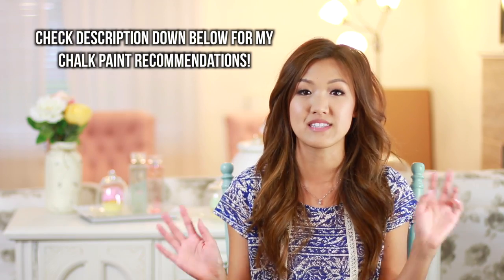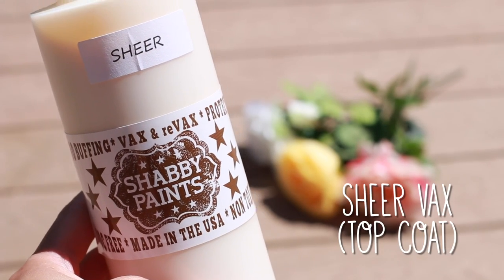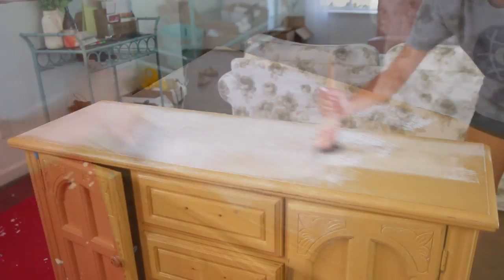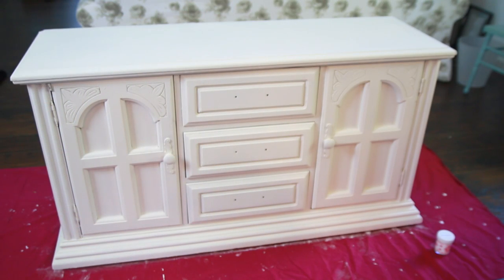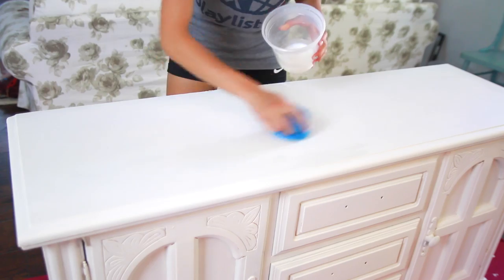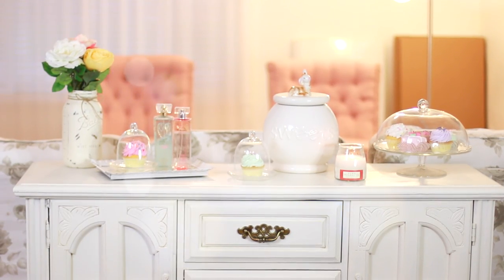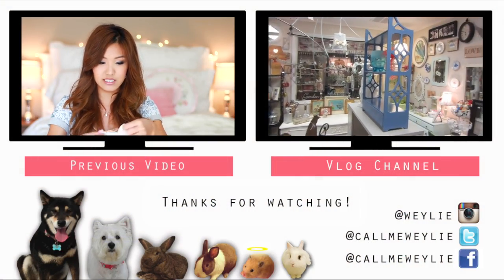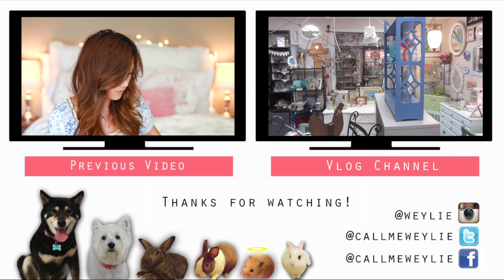DIY: Furniture Makeover w/ Chalk Paint! | ilikeweylie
Hello hello! Do you have an old piece of furniture that needs updating, or you see items at flea markets that you want to up cycle, OR you just want to save money but still have cute furniture? In this video, I show you how to use chalk paint to turn something boring into chic! THUMBS UP for more DIYs!

BTW, uploading a day early, so there will be no Monday video. This is it!

Chalk paint is really nice because of how thick the consistency is and it's durability. You don't have to sand or prime. Just 2 layers of chalk paint and top it off with a top coat and you're done!

There are tons of different chalk paints on the market. The ones I'm using in this video are found at a vintage shop I visited recently in Fairfield, CA "Pieces of Time Too." Some other popular, reputable brands are CeCe Caldwell and Annie Sloan. These are slightly more expensive than the paint I'm using here.

For the VAX, I'm not sure if other brands carry something like this. Usually people use a wax as a top coat. I heard that wax needs to be reapplied twice a year, but VAX does not need to be. As far as which one is really better, I'm not sure because this is my first time experimenting! :)

My dresser was found at a vintage shop called 'Mignonne Decor' in Berkeley, CA.

Written proof of permission/rights available upon request.

Summer Clothing Haul
As requested on my twitter, here's my collective summer haul! Thumbs up if you like haul videos like me!